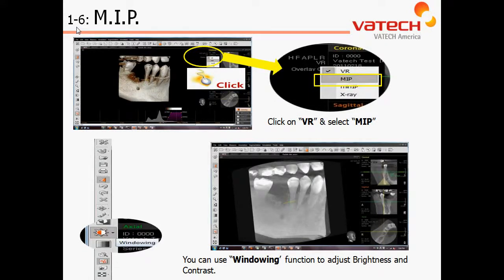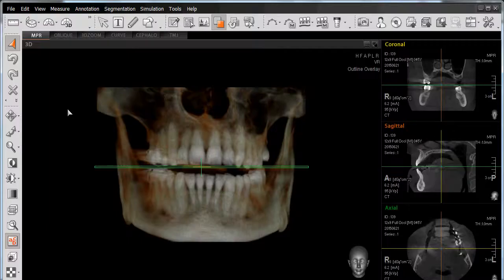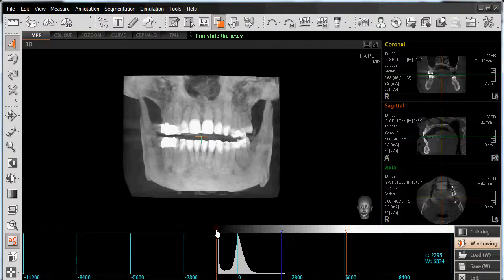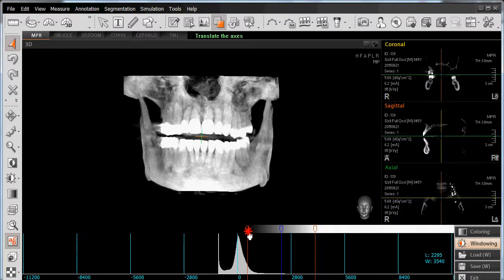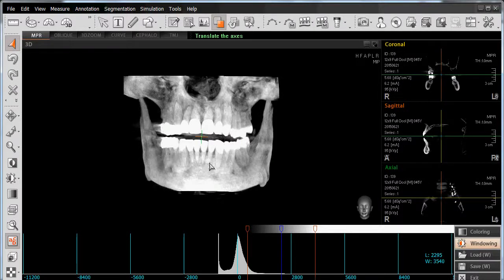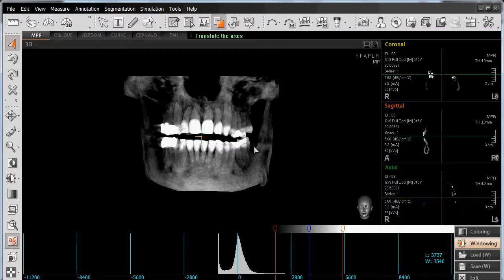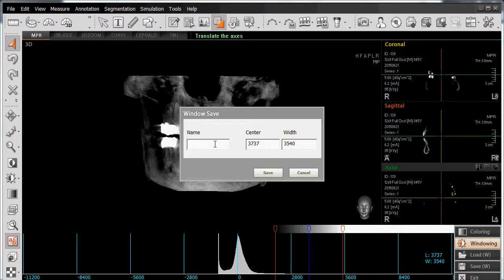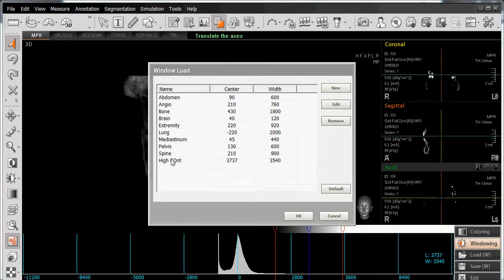M.I.P.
Demonstrating the functionality of Maximum Intensity Projection (MIP), including how to continue working in 3D rendering and switch the initial view from VR (virtual rendering) to MIP.